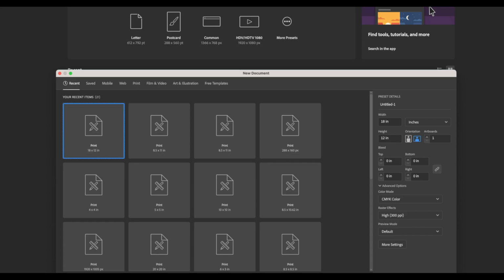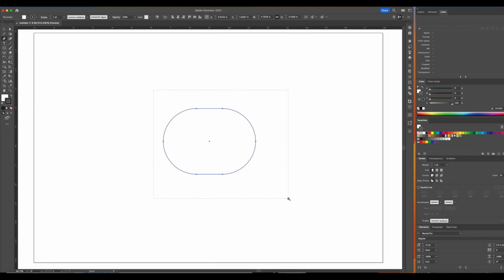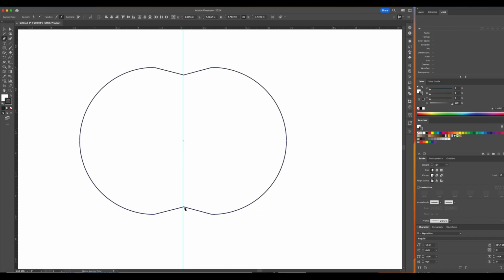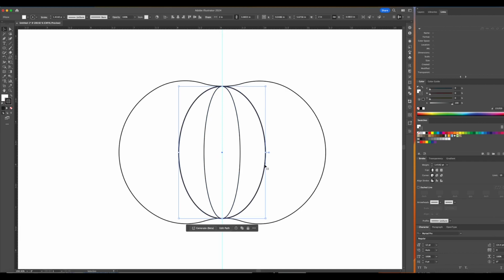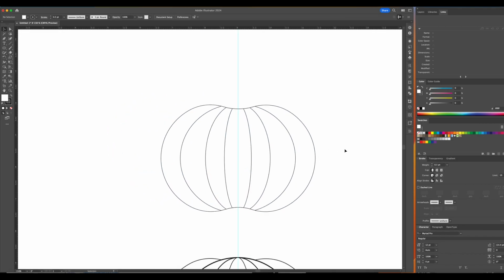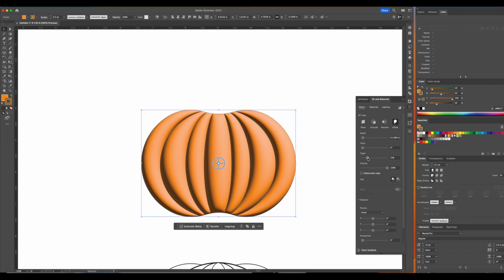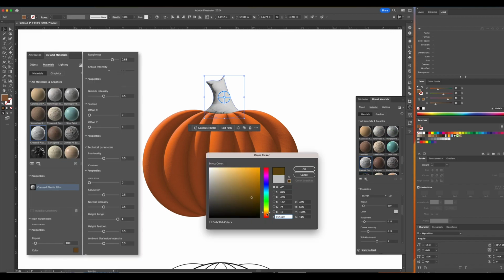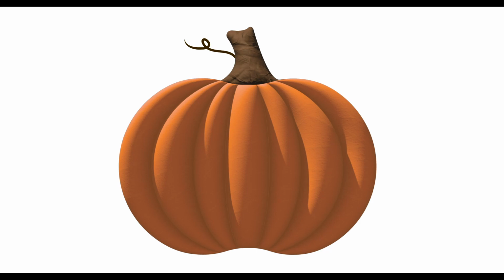Illustrate an inflated pumpkin using Adobe Illustrator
It's the perfect time of year to draw pumpkins AND play with @Adobe  Illustrator's inflate tool while we're at it. Let's see what it can do!

I think it turned out pretty neat, so I later brought it into Adobe Express and made something "spooky" with the pumpkin. I'll be posting that video in TikTok, Instagram, and Facebook within the next couple of days. Follow my personal design channels below to find out!